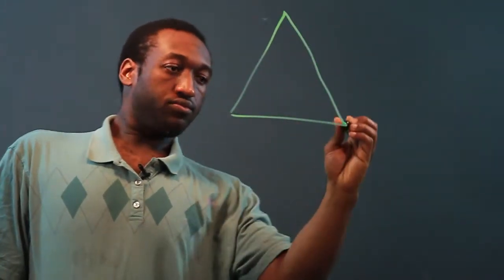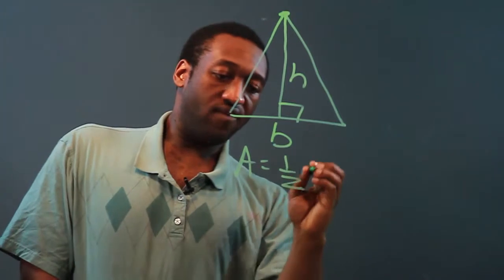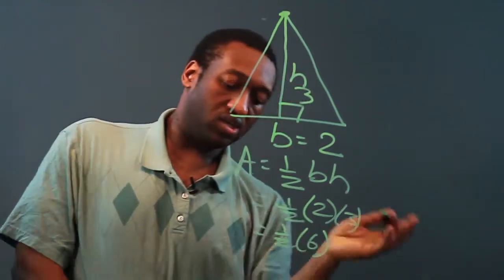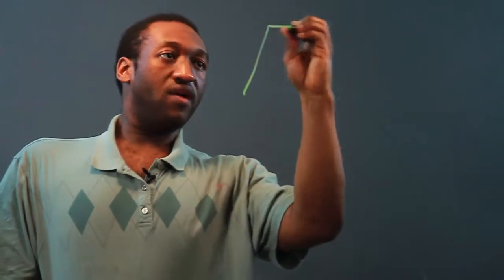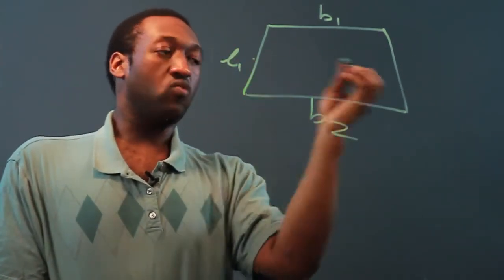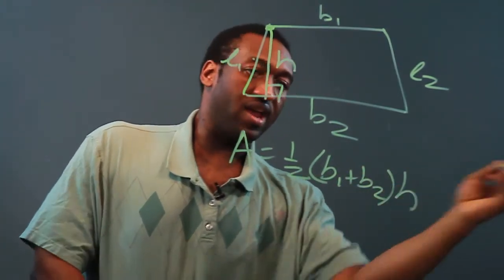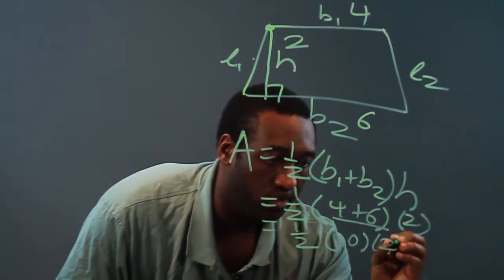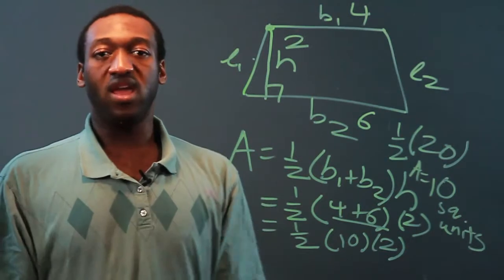How to Find the Area of Triangles and Trapezoids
How to Find the Area of Triangles and Trapezoids. Part of the series: Perimeter, Area and Decimals. You can find the area of both a triangle and a trapezoid by adding a few steps to the normal method you use to find this information. Get notes on how to find the area of a triangle and a trapezoid with help from a longtime mathematics tutor in this free video clip.